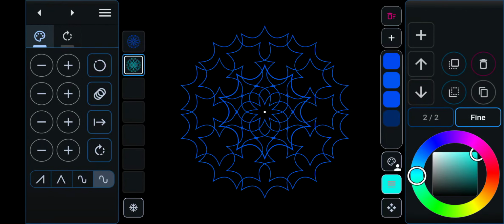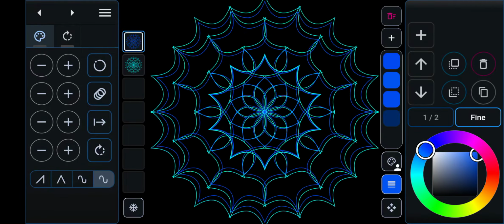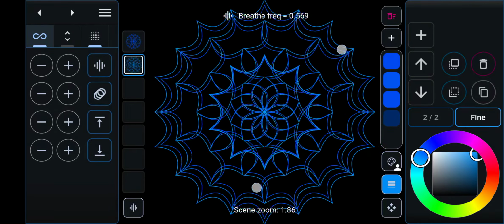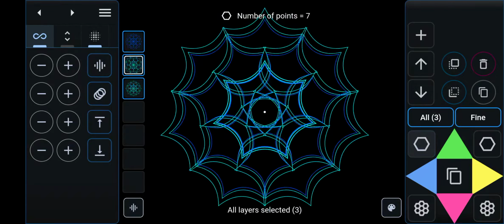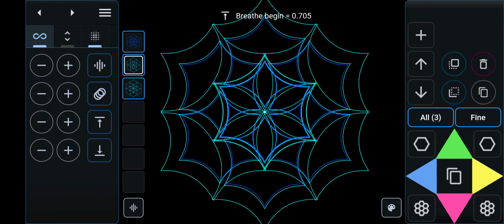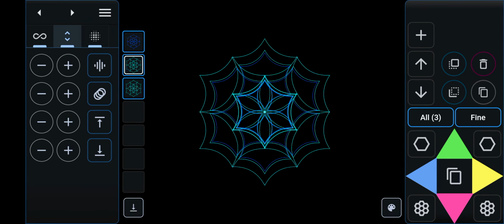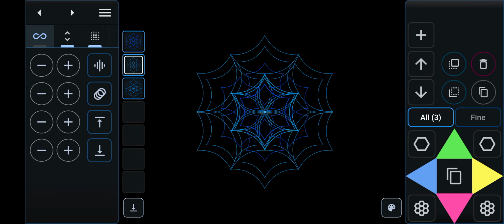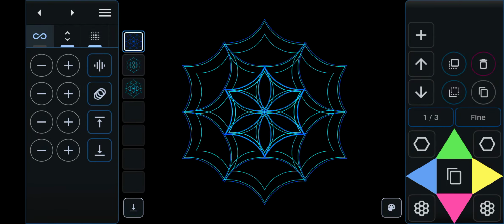One Mandala Tutorial :: Animation Basics, Breathe & Scaling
Introductory to animation breathe and scaling effect in One Mandala, our digital mandala application.